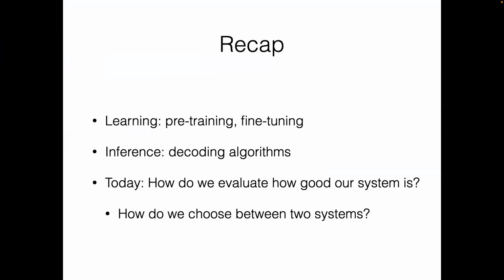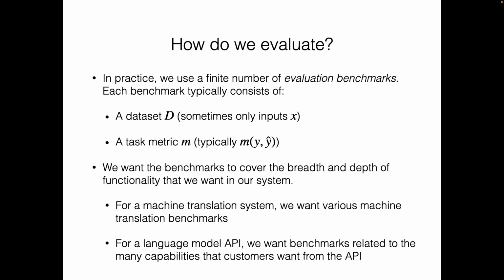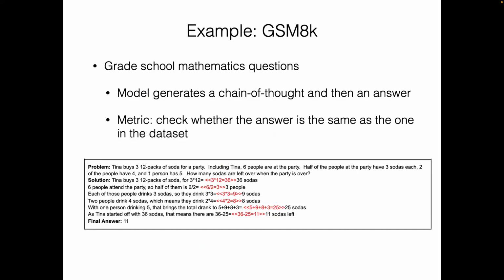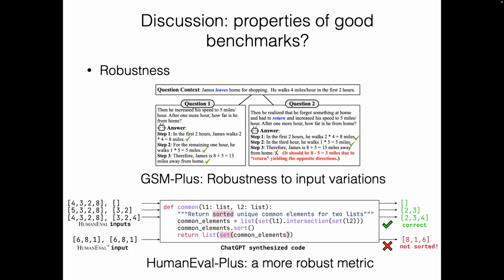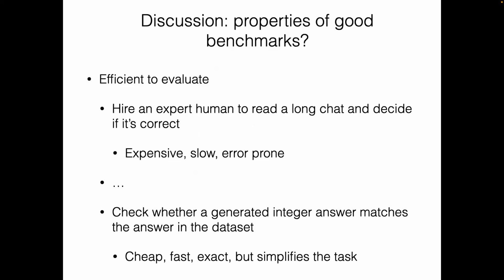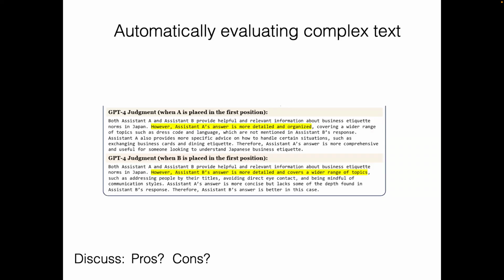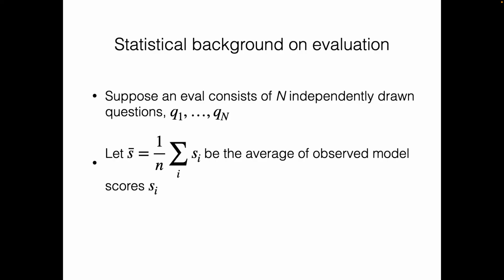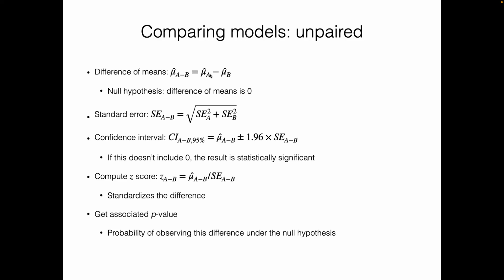CMU Advanced NLP Fall 2025 (13): Evaluation and Benchmarks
This lecture (by Sean Welleck) for CMU CS 11-711, Advanced NLP covers:
- Evaluation setup
- Properties of good benchmarks
- Basic statistical techniques